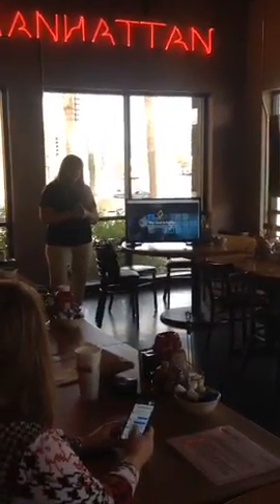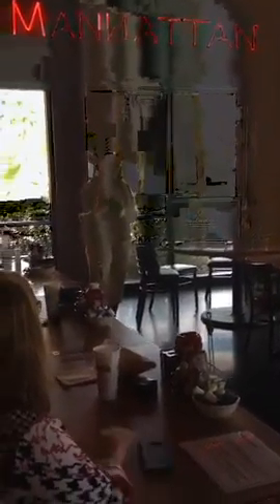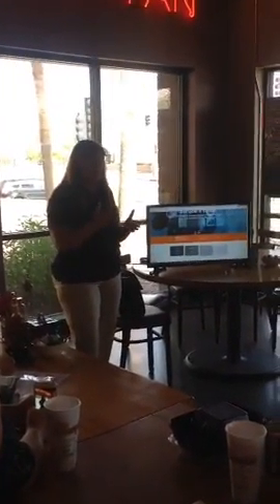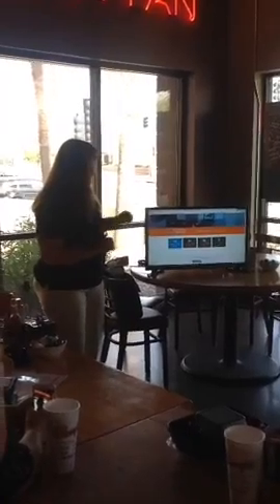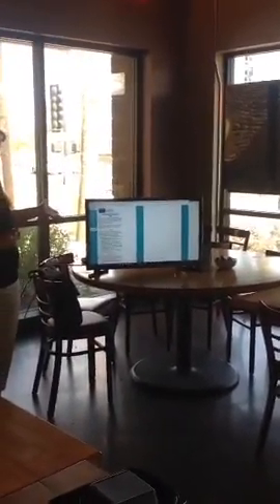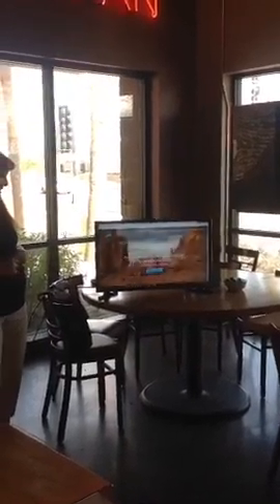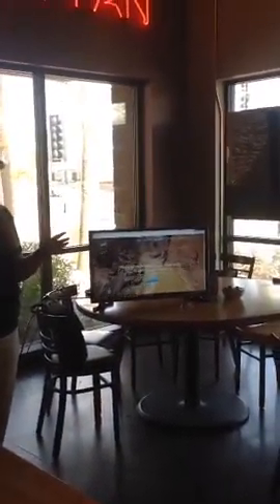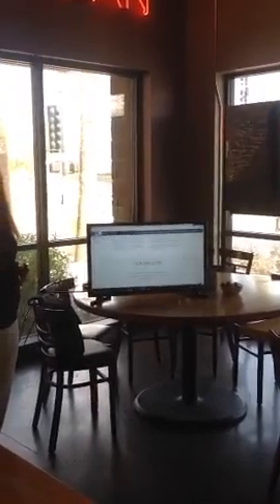Seven networking meeting! 👫 @webdesignsyourway. Presenting.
Recorded on 03/31/2016 04:48 PM UTC by SEVENnetworking
Los Angeles
Live viewers: 20